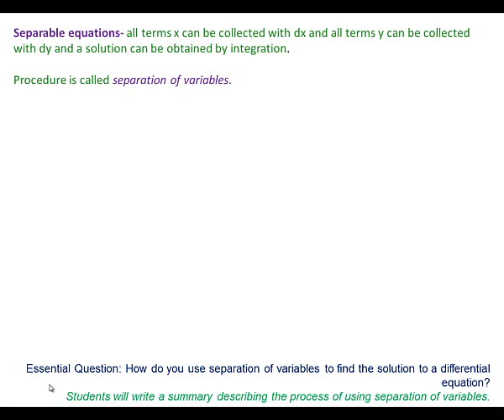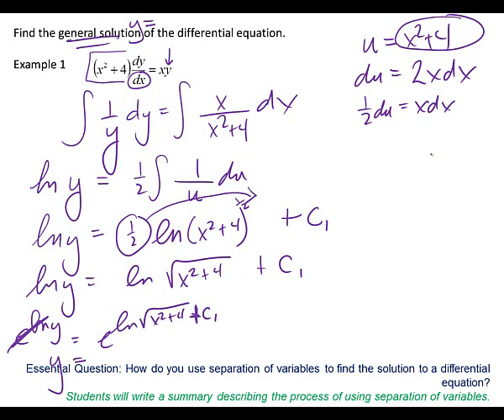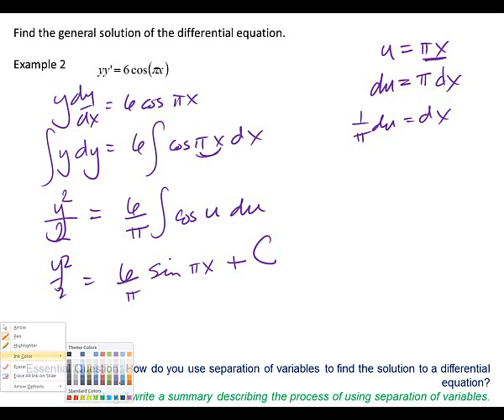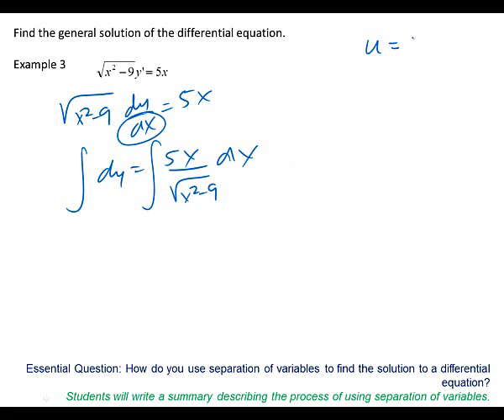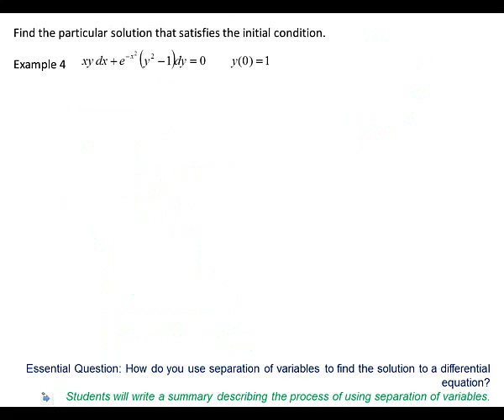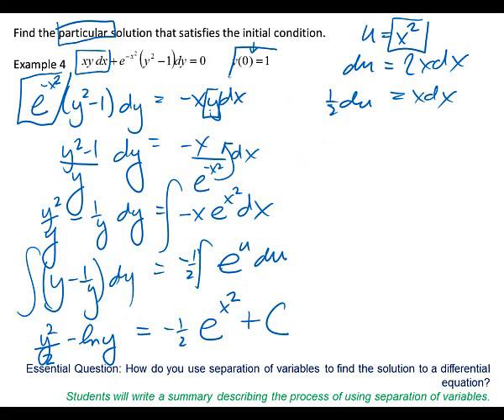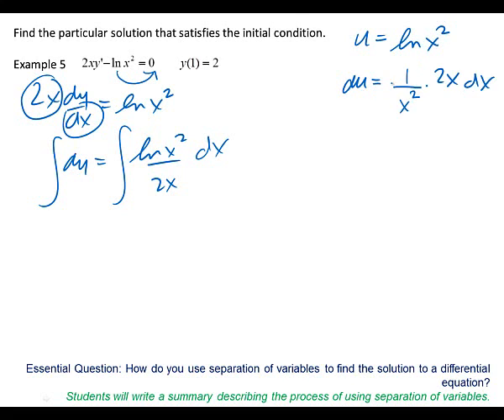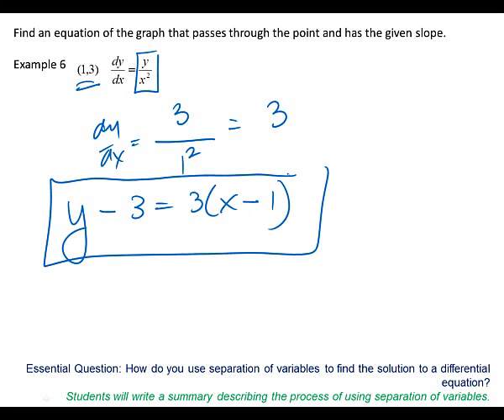bc section 6 3 part 1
Solving for a particular solution